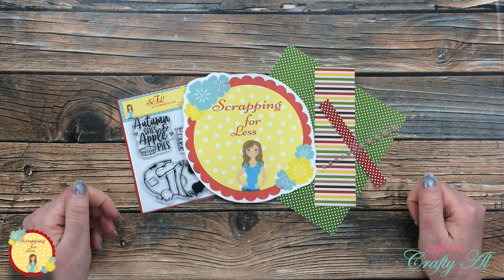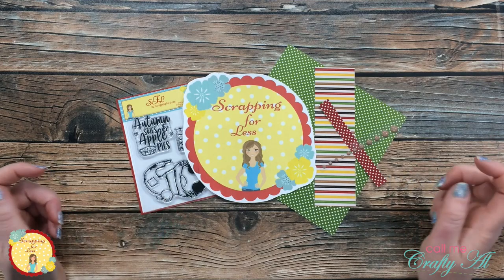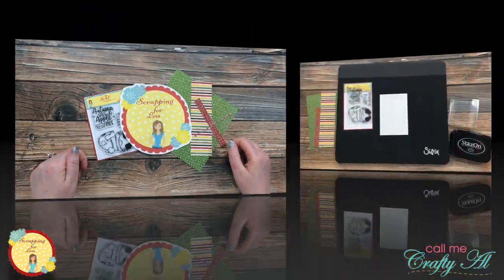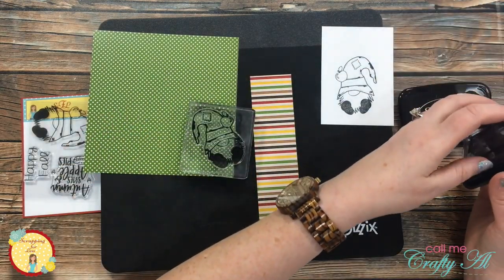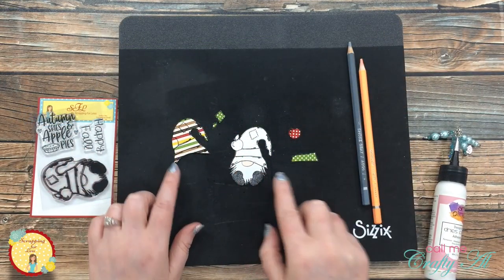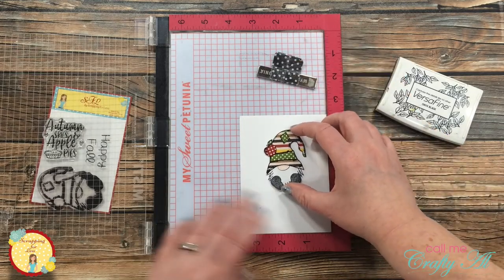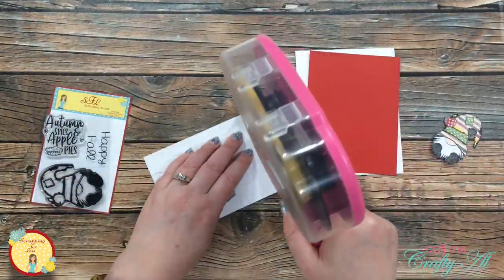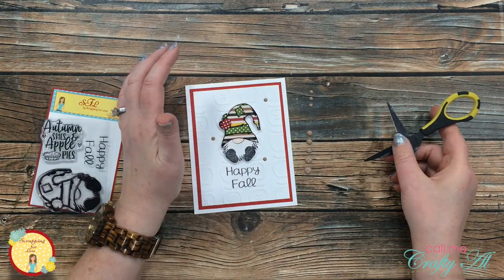Sneak Peek #1 | Flavor of the Month Card Kit | September 2020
*Edited to add the correct intro and thumbnail.**
Hello crafty friends! It’s Alicia of the Call Me Crafty Al YouTube channel! I am here today to share a sneak peek at the September Flavor of the Month kit!! For today’s card I used one of the stamp sets and some of the patterned papers to create this cute, paper-pieced gnome card.